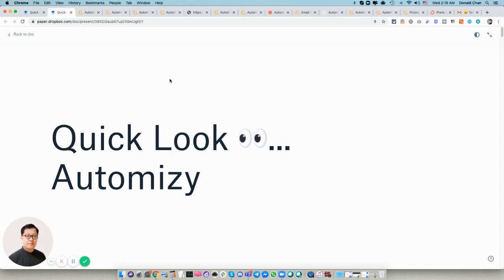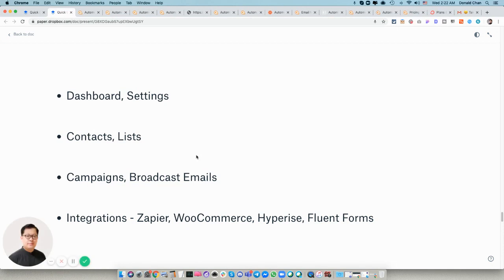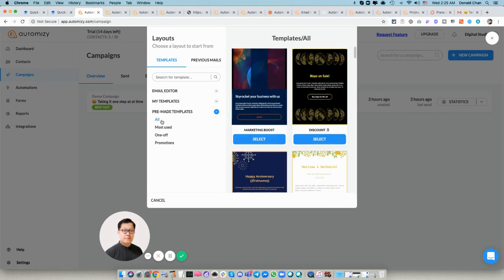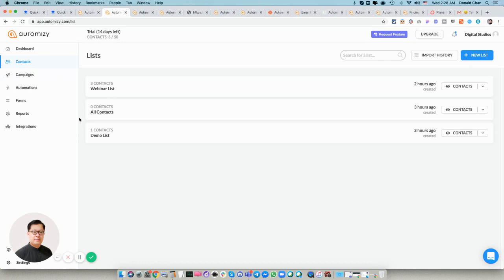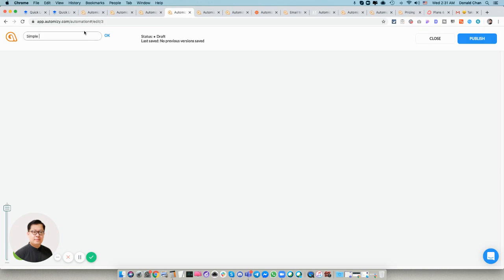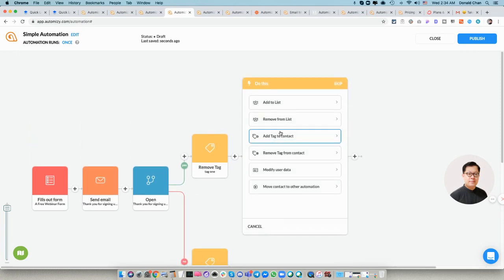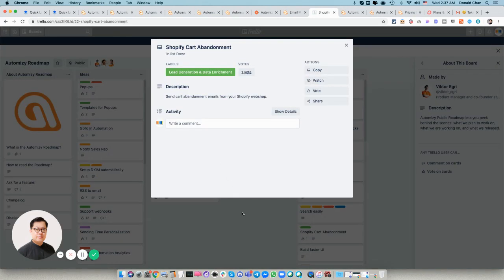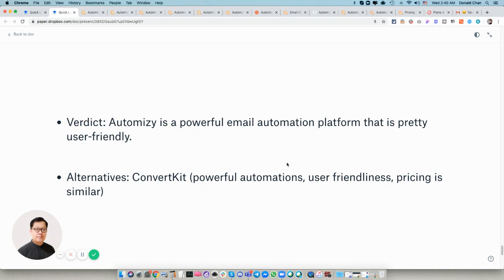Automizy Review and Demo 👀 (Updated for 2020)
Here's our quick look and review at Automizy, which is an email marketing that combines powerful email automations with a user-friendly interface.